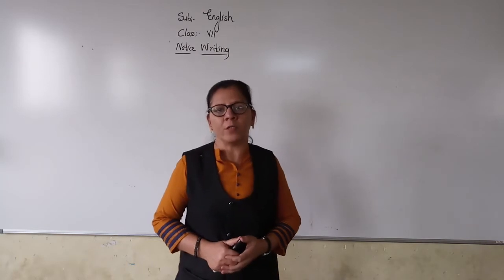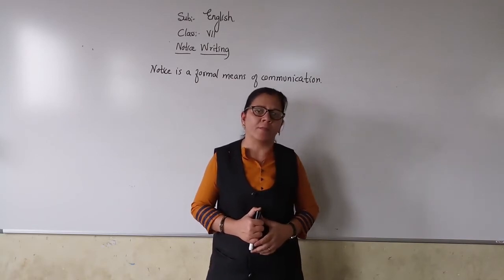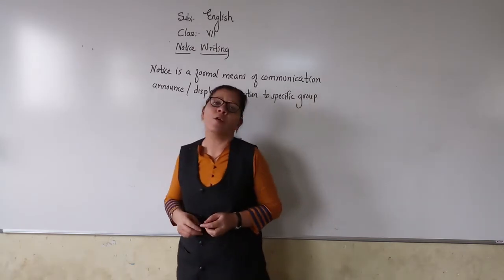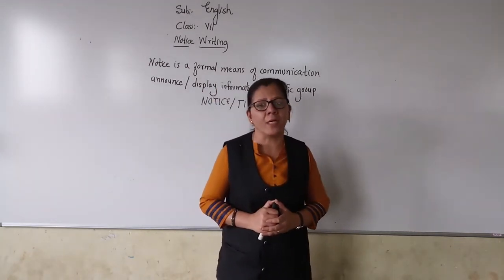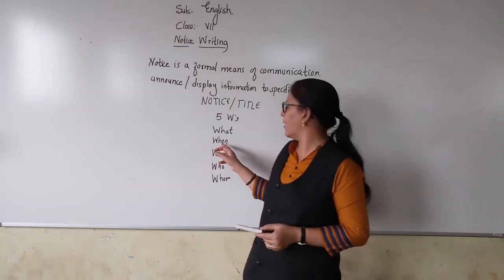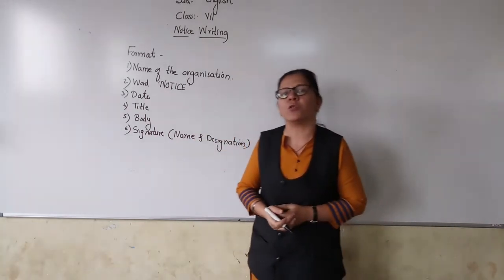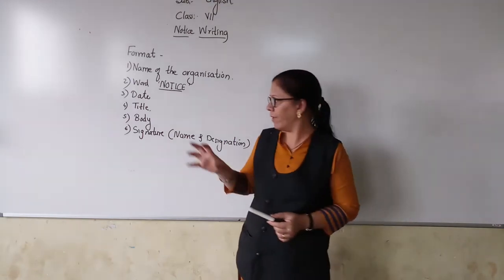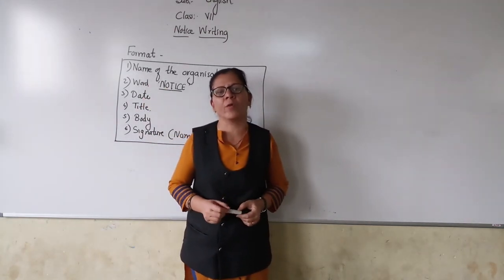Notice Writing L=1